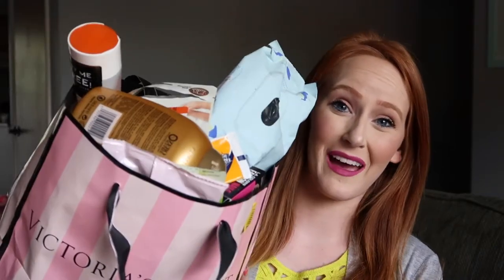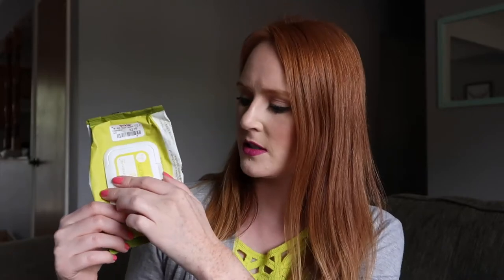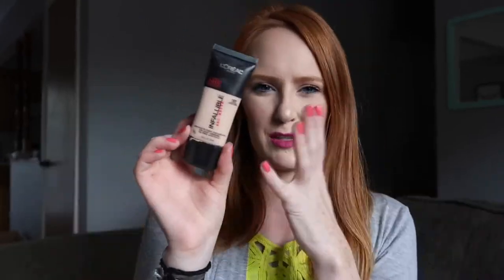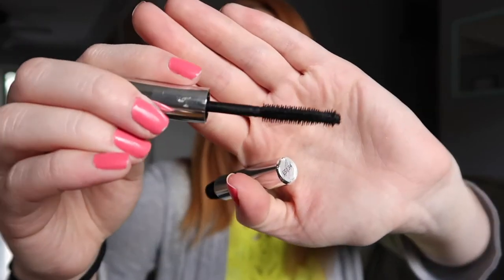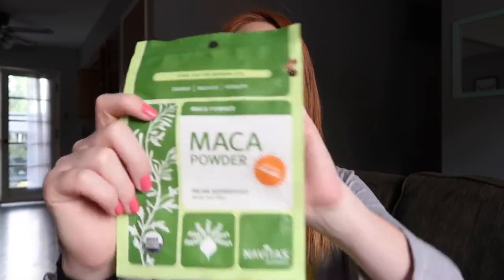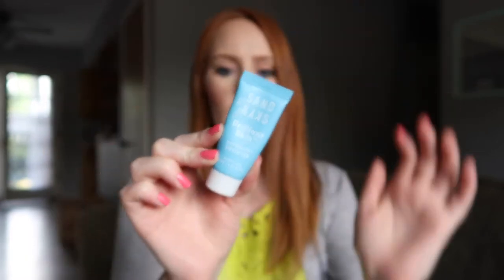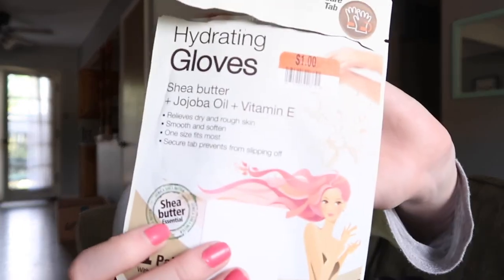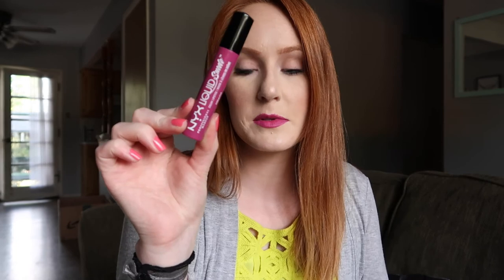Empties | June 2018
Going through beauty, household and random things I've used up!